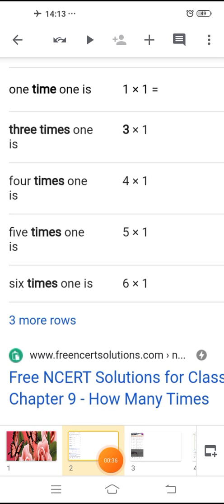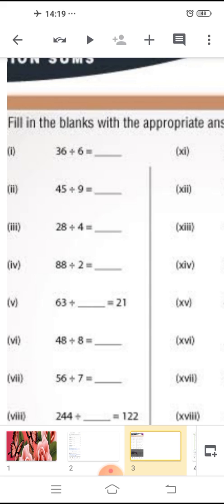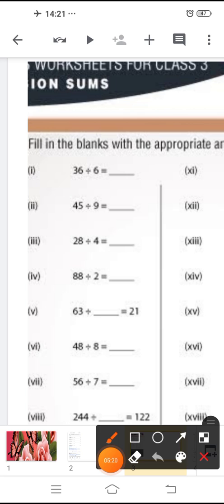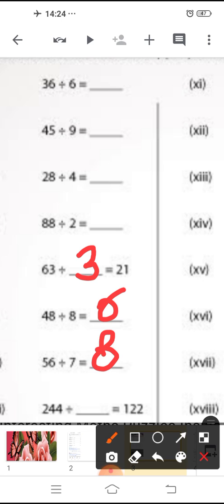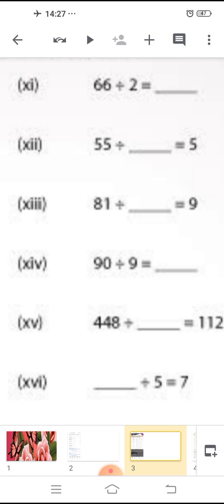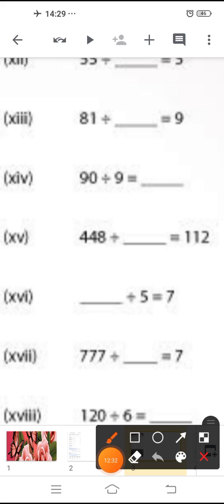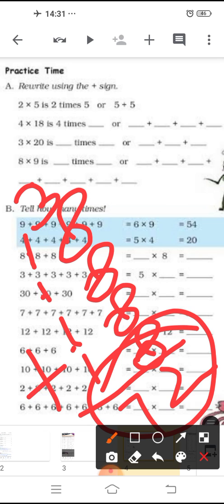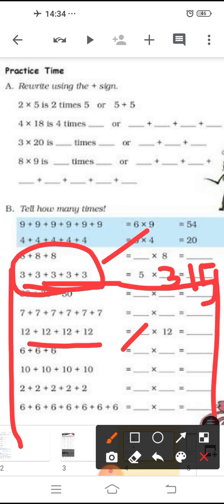Class3_Maths_How Many Times_Part1_250121